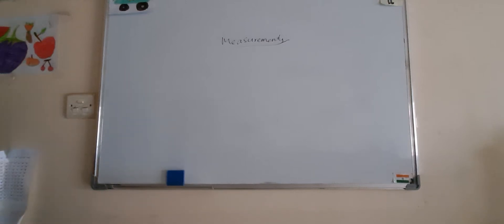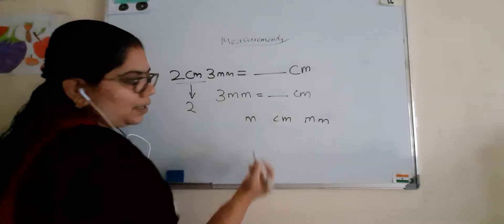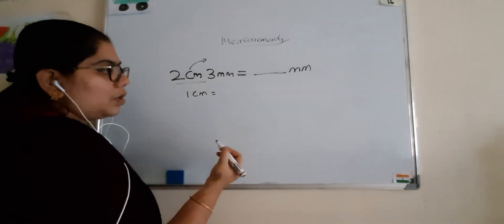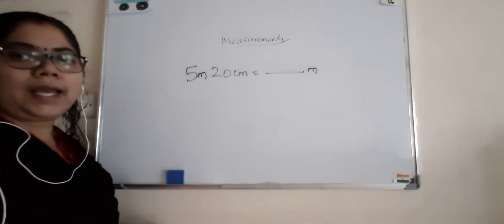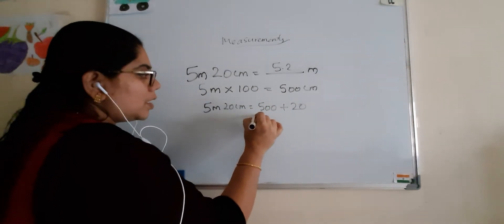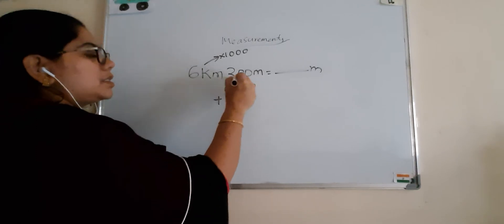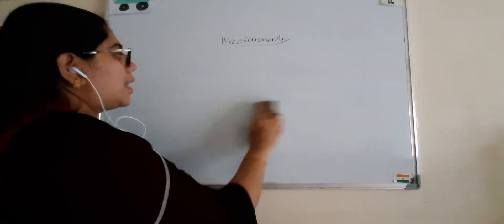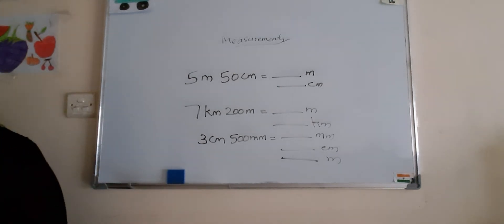More measurements (5m 500cm how will you convert to cm or m)